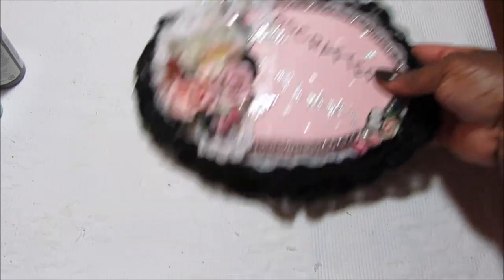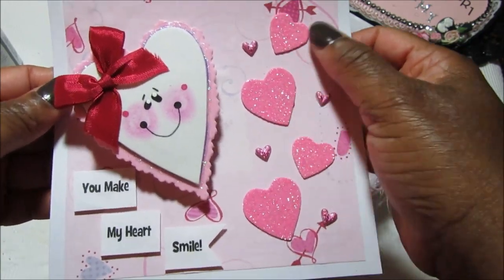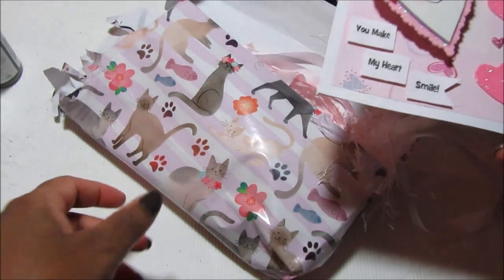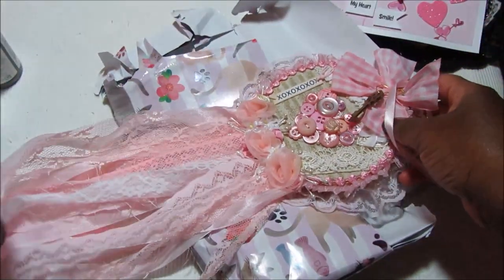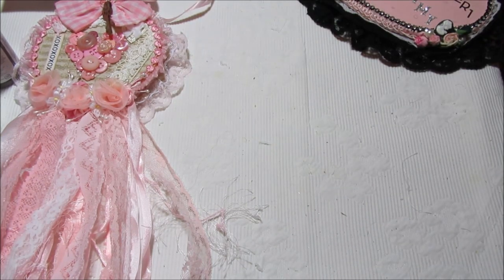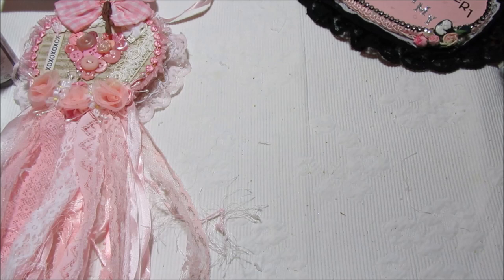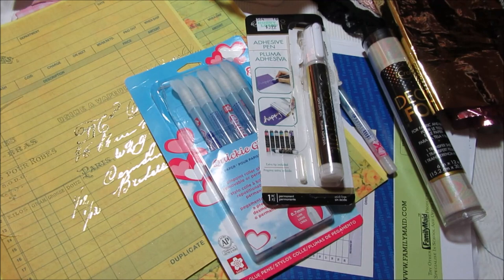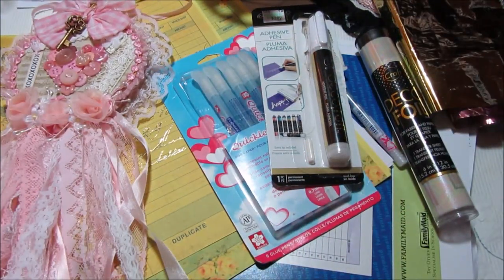Spring DIYs, Happy Mail from Cat and Foiling without a Machine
Hi Everyone,  sharing some spring things I've been working on; some super sweet happy mail from Cat and a foiling technique without a minc or laminator.